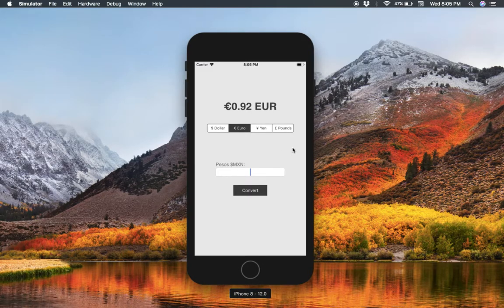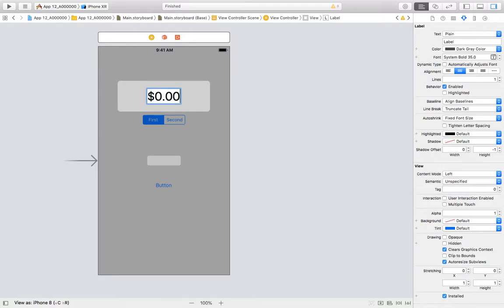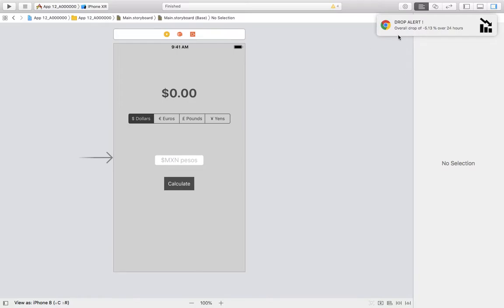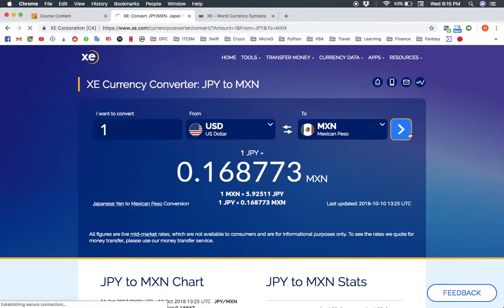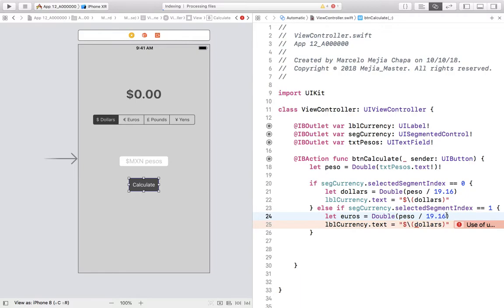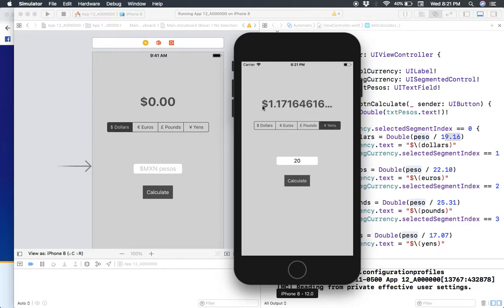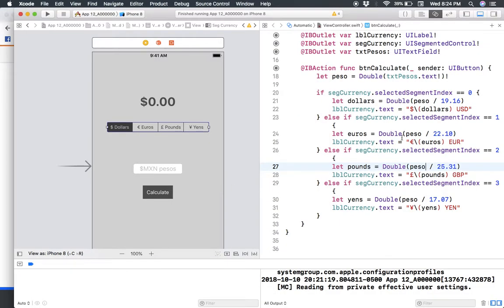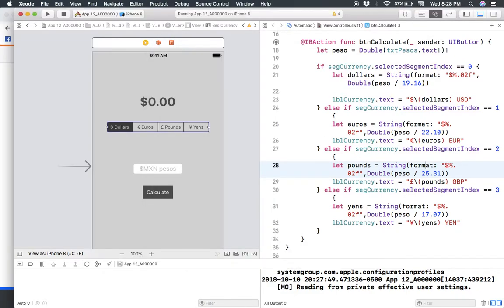How to create an exchange rate App on Xcode using Swift